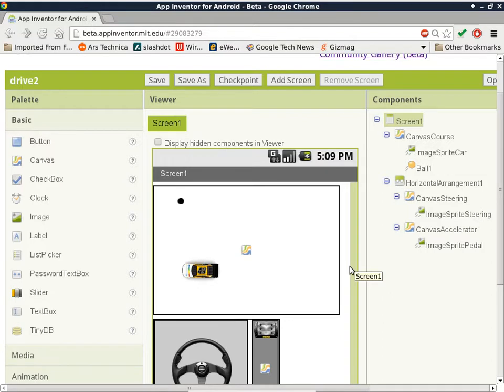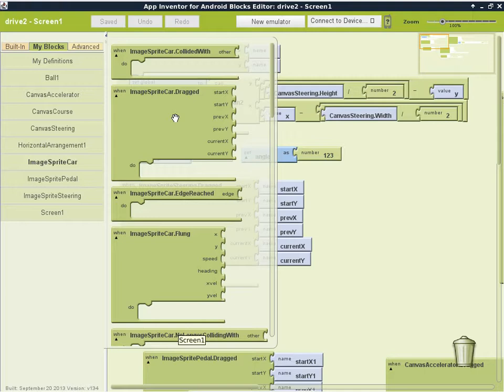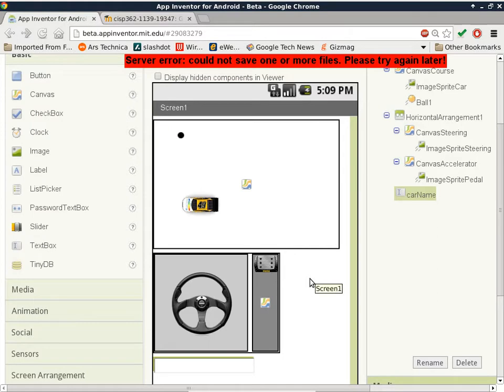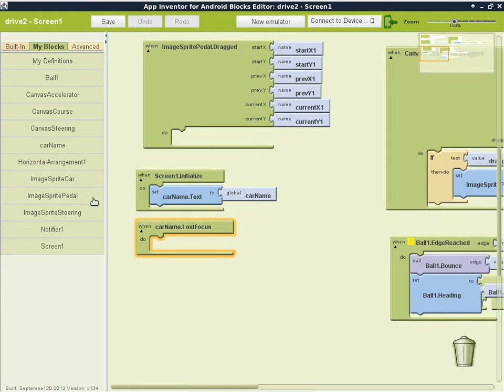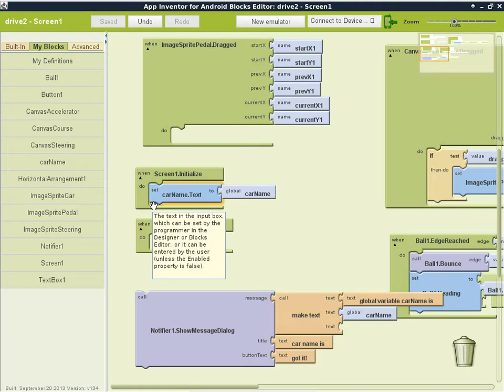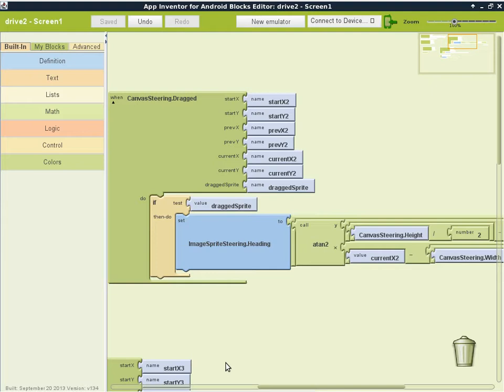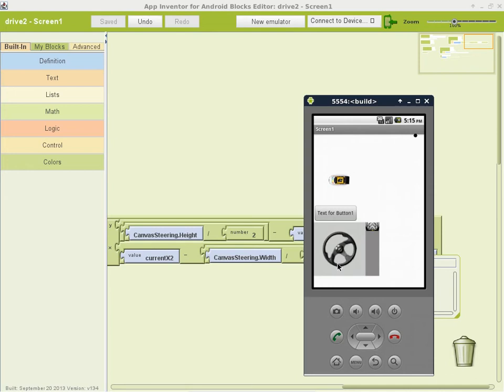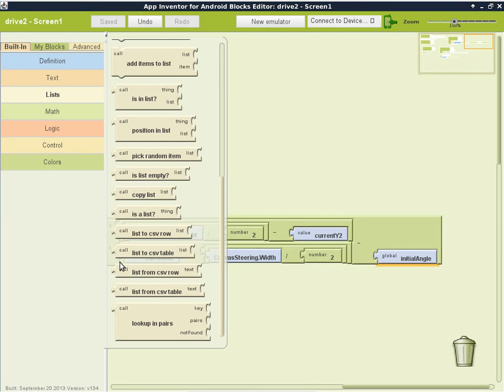20131002 arc cisp362